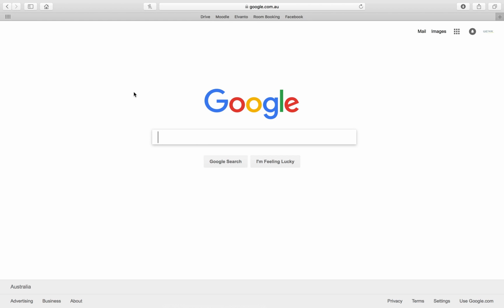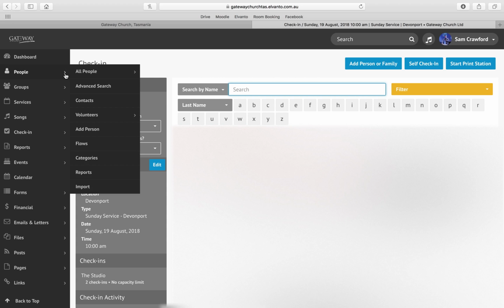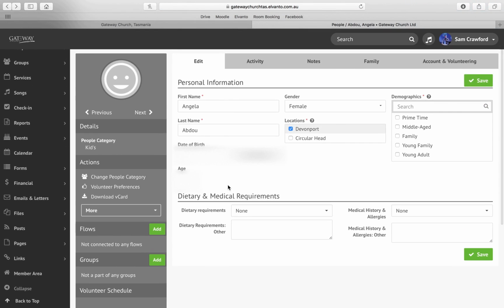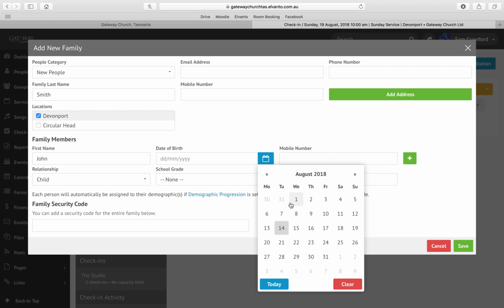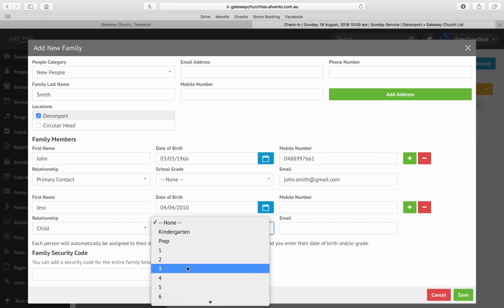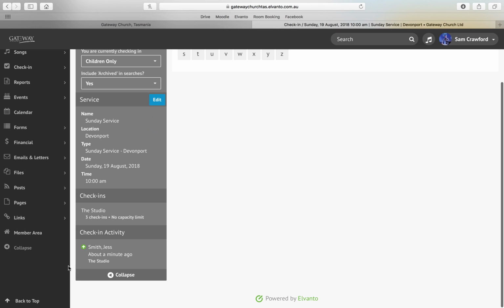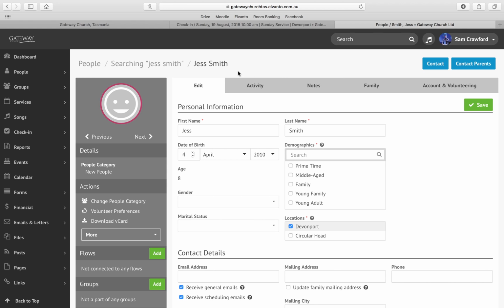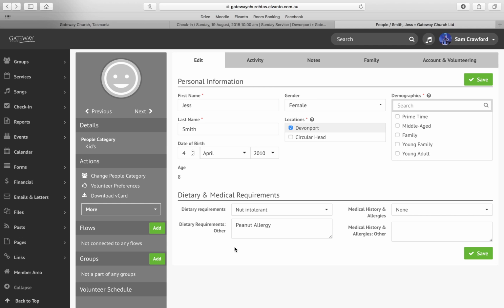Creating Families at Check In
This video will teach the Kid's Team how to add families at Check In